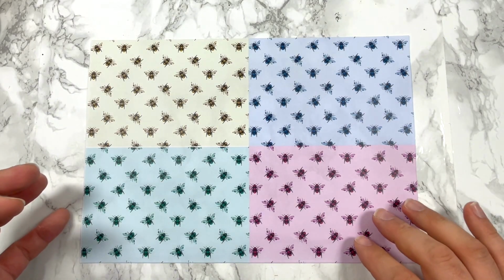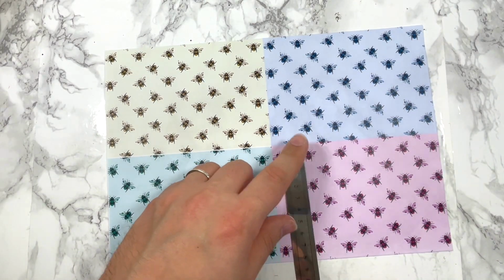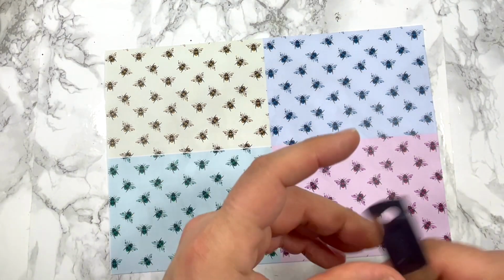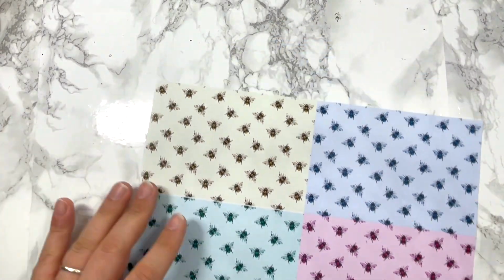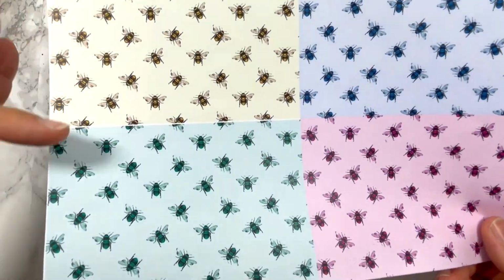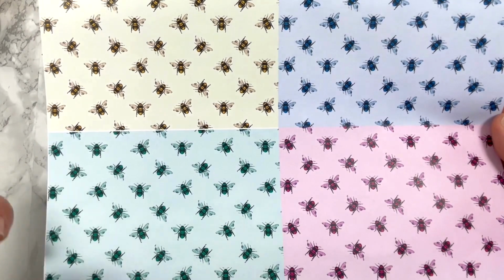Free printable crafts | Friday freebie free printables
To get access to the freebie:-

1. Junk and art journals

This video is about: this video is about: free printables,giveaway 2022,free printable crafts,free printables for junk journals,free printable,free printable calendar 2022,friday freebie,free printable budget worksheets,paper crafting,free printable calendar,junk journals,vintage junk journal flip through,junk journaling,christmas junk journal ideas,giveaway 2022 today,junk journal tutorial,junk journal page ideas,junk journal with me,paper crafts easy ideas,junk journal ideas,junk journal

Antonio x